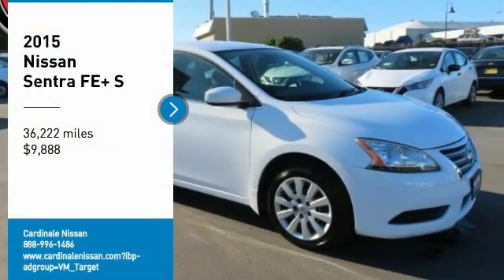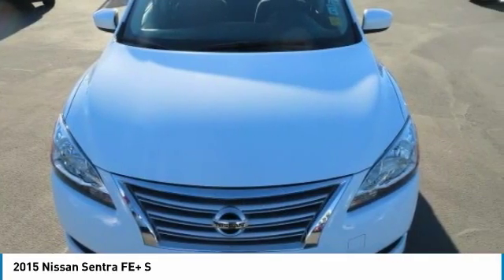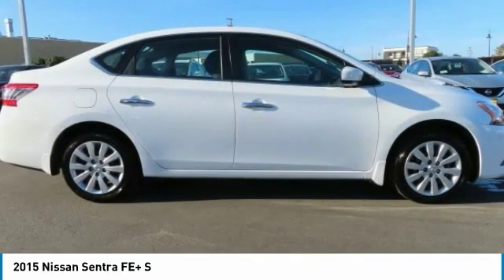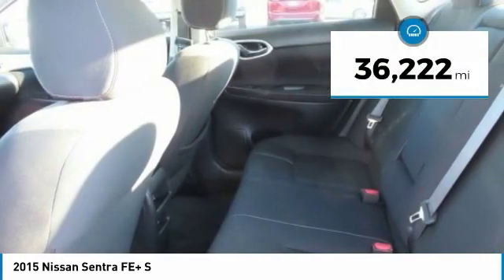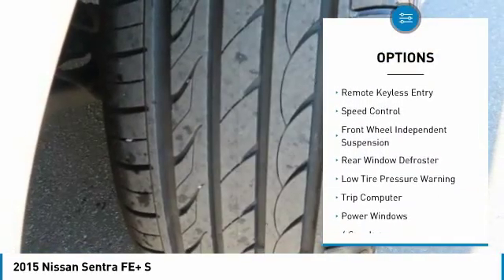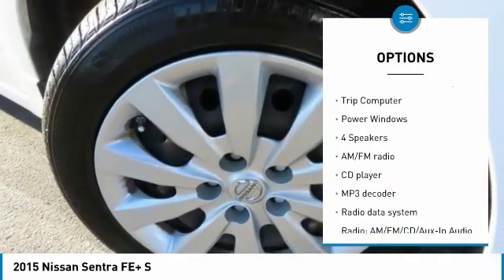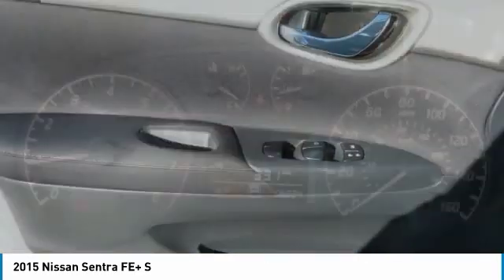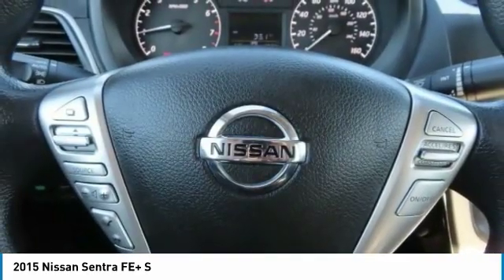2015 Nissan Sentra FE+ S FOR SALE in Seaside, CA Q3389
2015 Nissan Sentra FE+ S

Cardinale Nissan
1661 Del Monte Blvd.